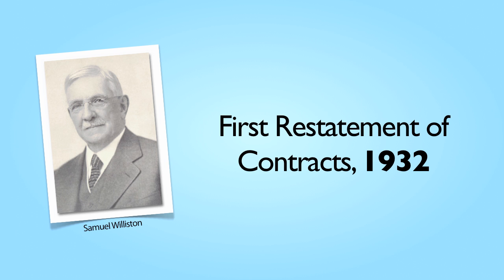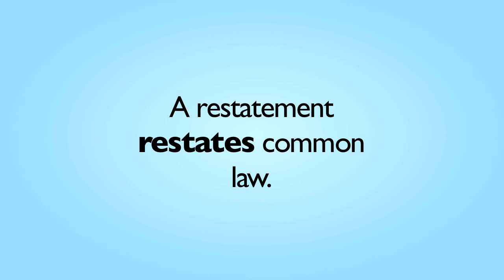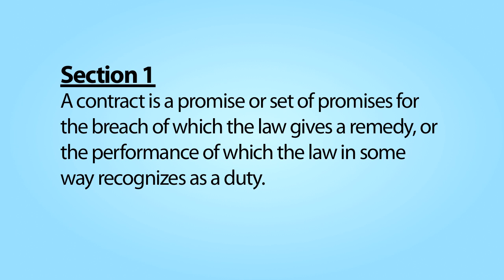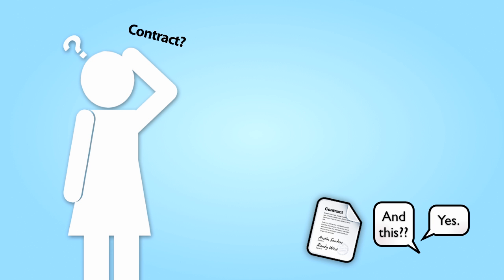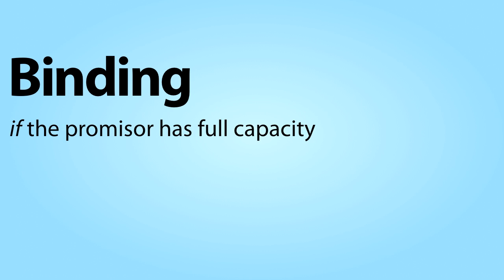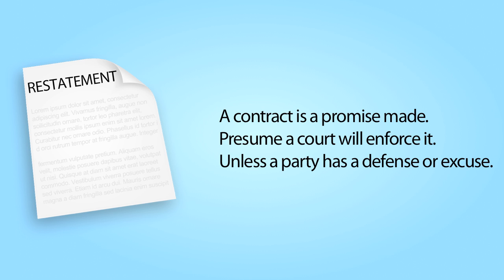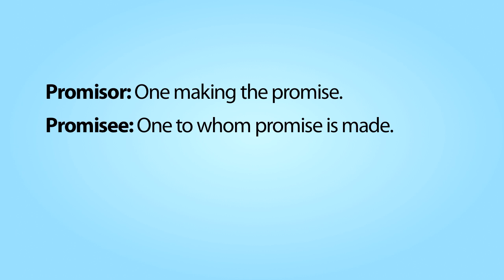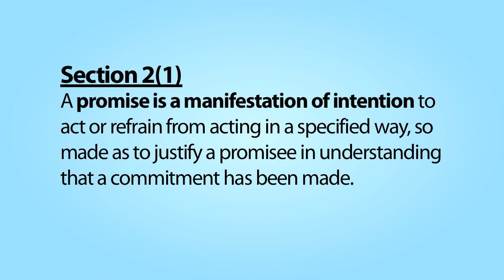Introduction to Contracts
Learn more about contracts with a basic Introduction. Script by Terry Kogan and Debora Threedy, narration by Aaron Dewald.